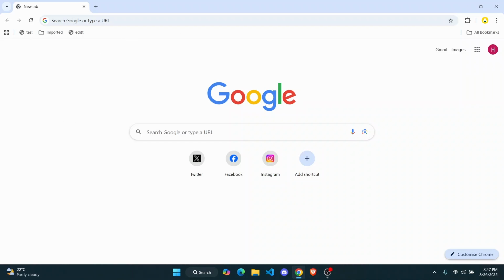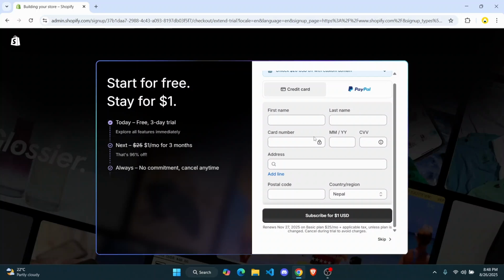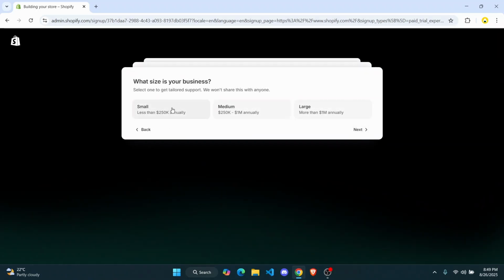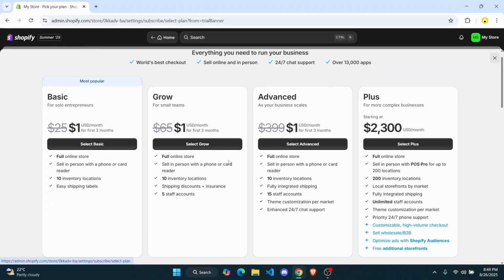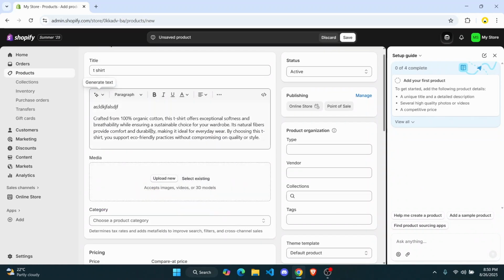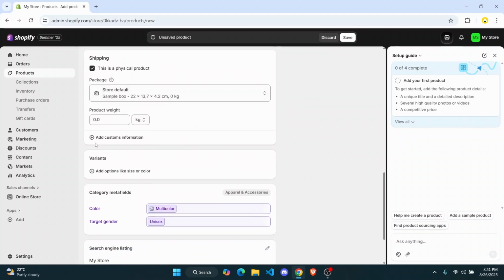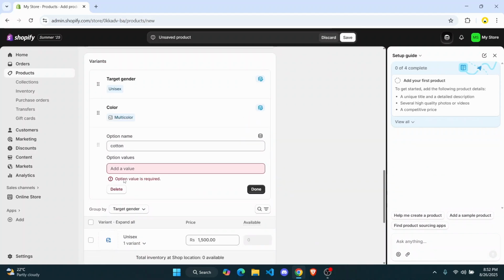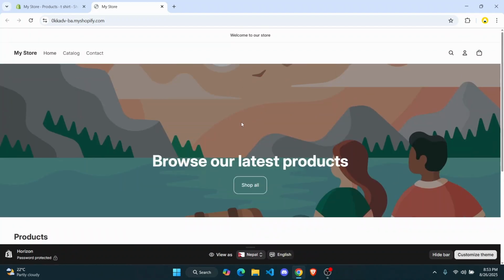How to Create and Setup a Shopify Account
How to Create and Setup a Shopify Account (2026)! Want to start your online store by creating and setting up a Shopify account? This video will guide you through the steps on how to create and setup a Shopify account quickly and easily. Whether you're asking, "How do I create a Shopify account?" or need help with the setup process, this tutorial has you covered. Learn the steps to set up your store, customize your settings, and start selling online today. Watch now to see how you can create and setup a Shopify account today!

Timestamps:

00:00 How to Create and Setup a Shopify Account
00:10 How Do I Create a Shopify Account?